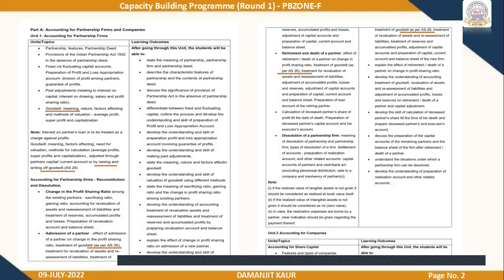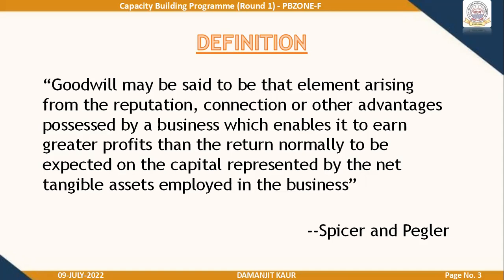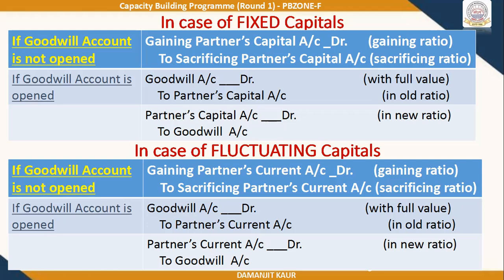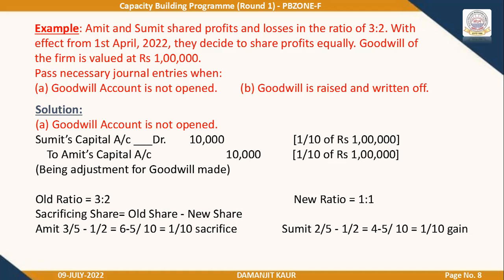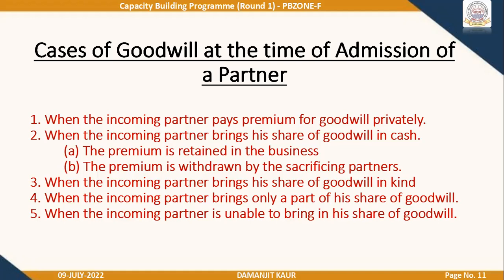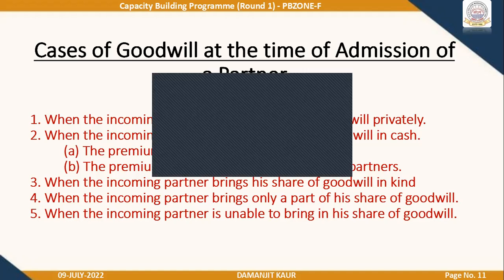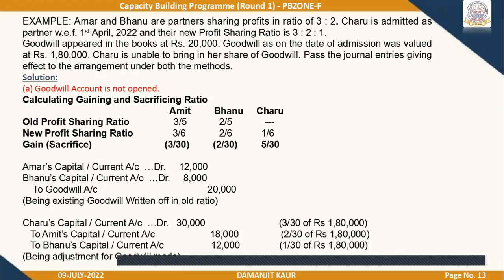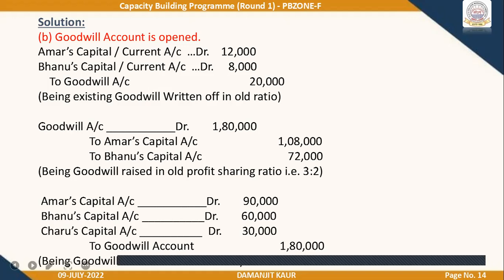CBP JULY 22 RAISING AND WRITING OFF GOODWILL